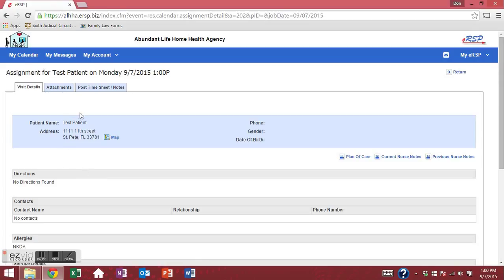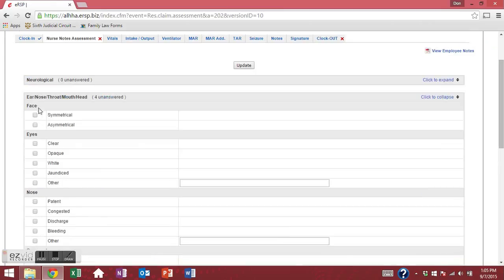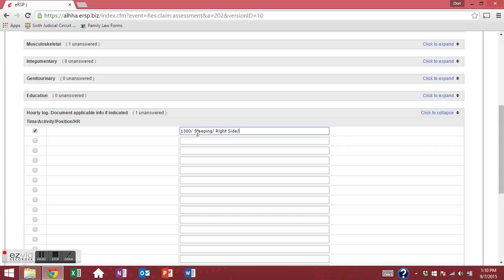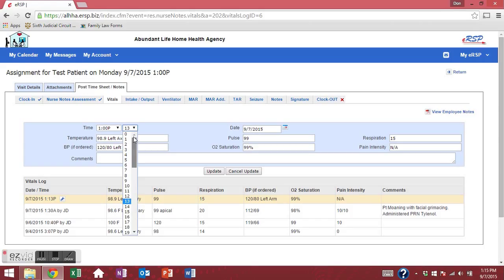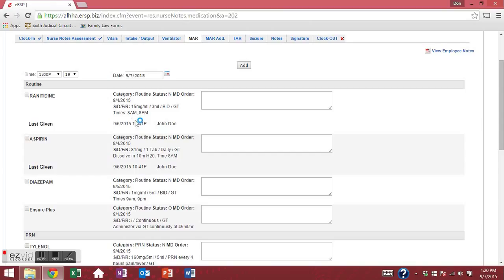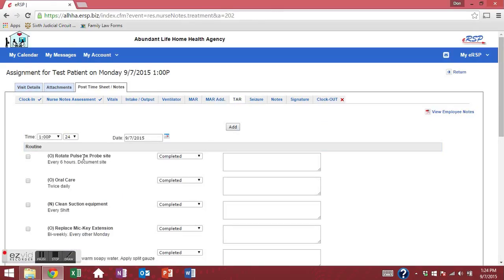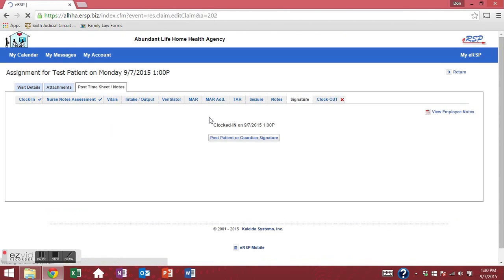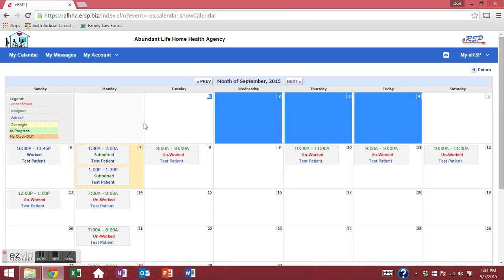eRSP Tutorial Part 2: Performing a visit (full site)